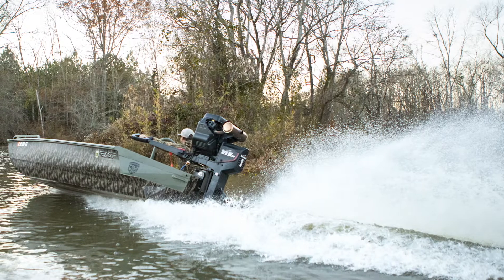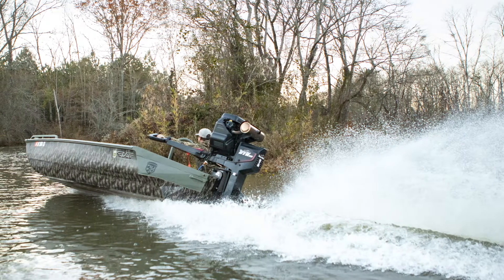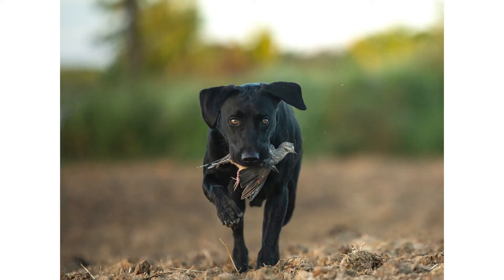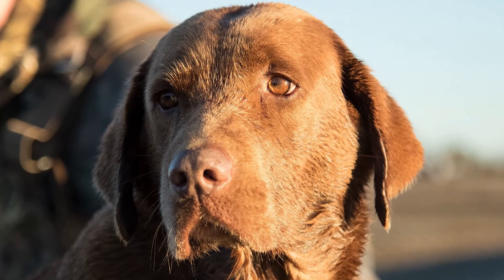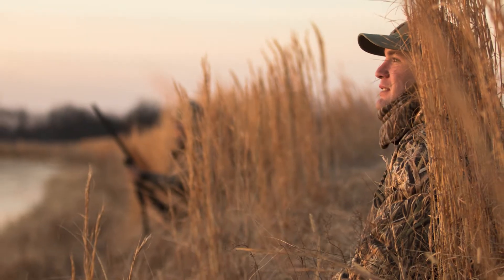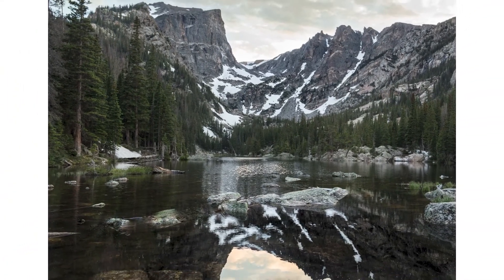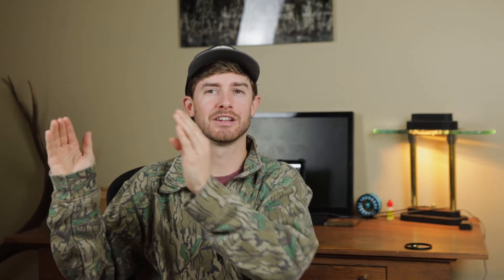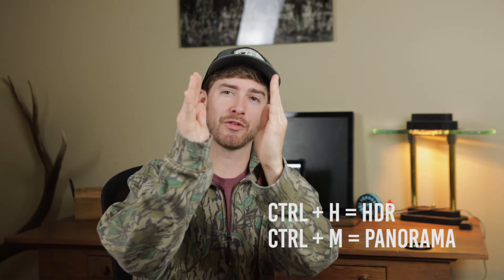3 PHOTOGRAPHY TIPS IN 3 MINUTES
3.. or 4 photography tips in less than 3 minutes! 😬